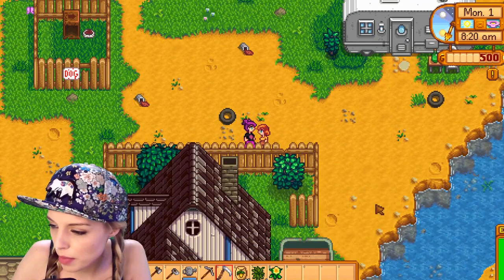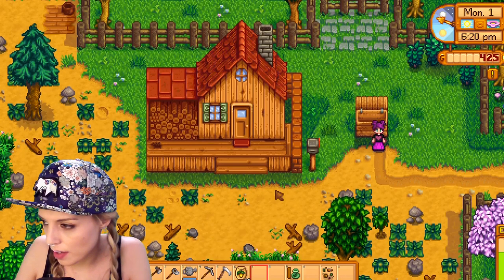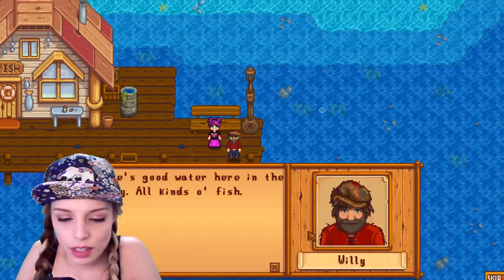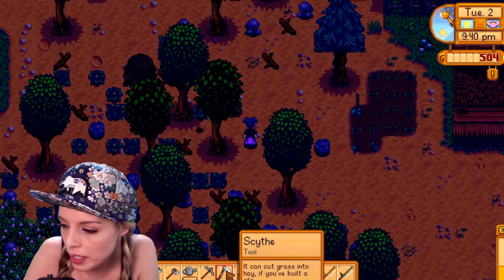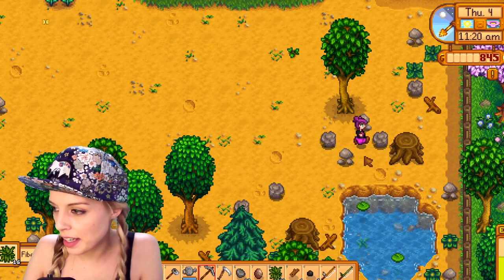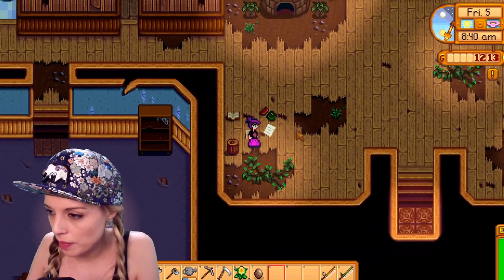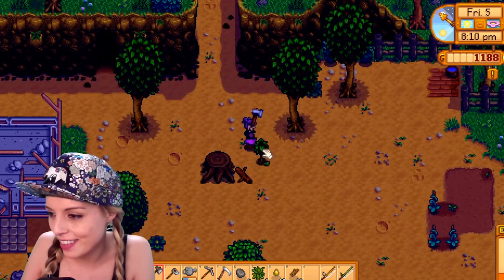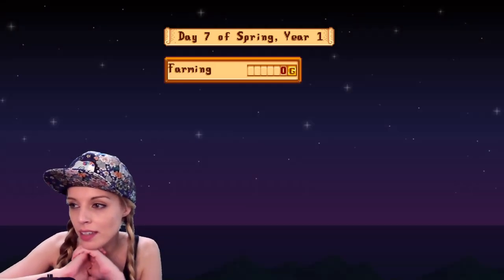ASMR gaming - Stardew Valley - Week 1 blind playthrough - soft spoken, relaxing typing & clicking